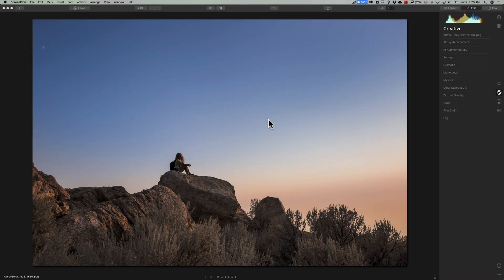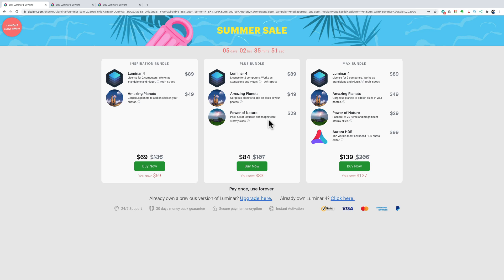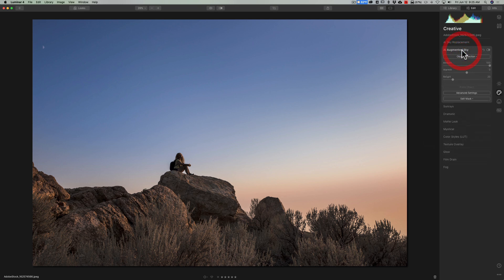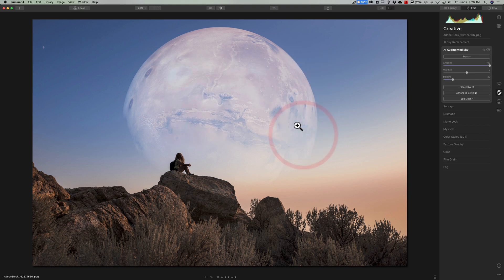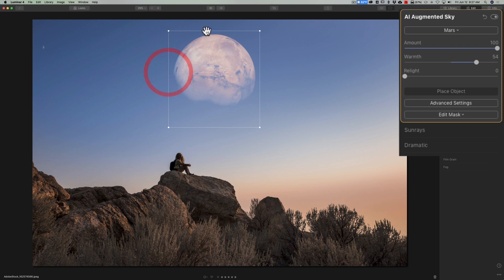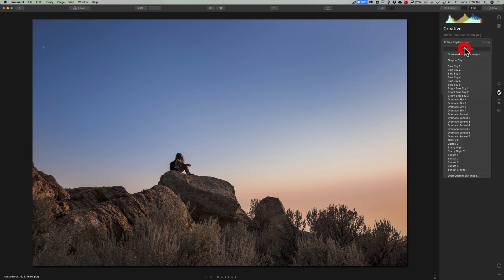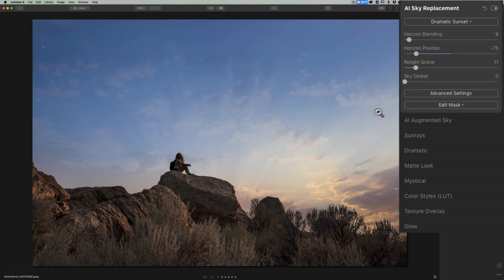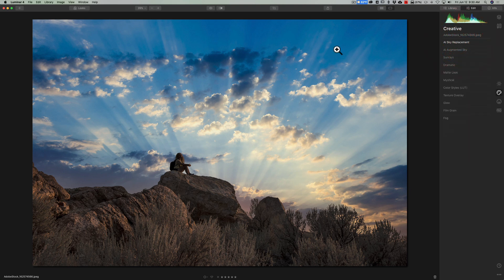How to INSTALL Skies & Planets in LUMINAR 4 (TL:DW - You Don't)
AM16

In this tutorial I demonstrate how to use skies, planets, moons, and other objects that are not part of Luminar 4 -- those skies, planets, moons, and objects that are purchased independently for use with the AI Sky Replacement and AI Augmented Sky filters.